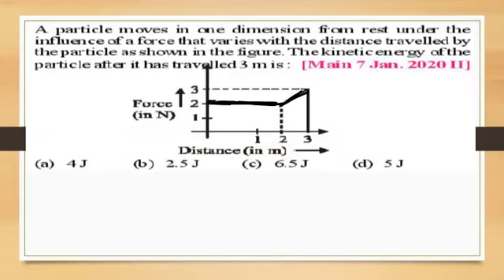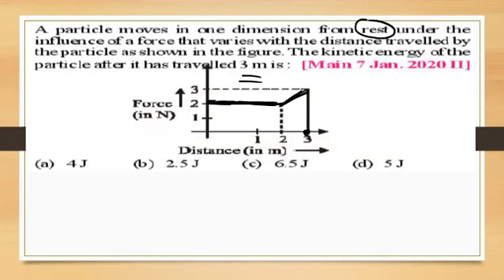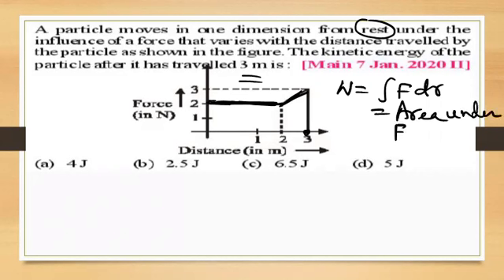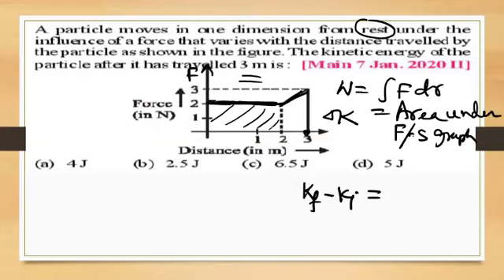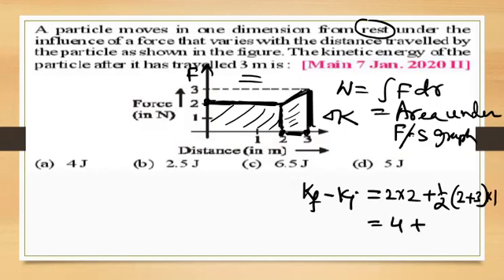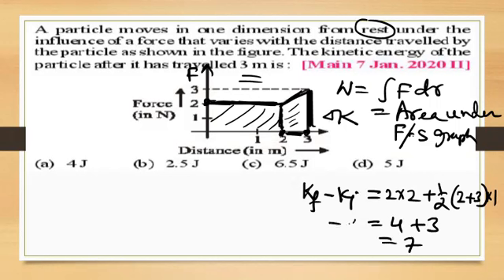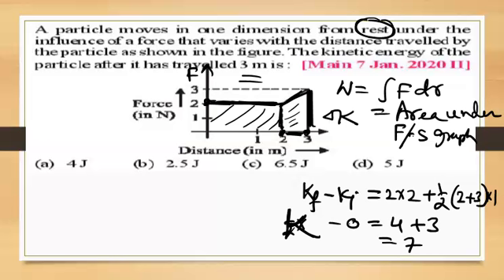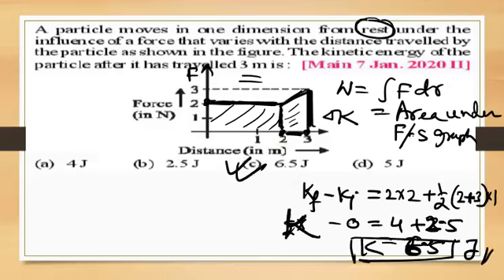211023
95% TO 100% MARKS IN PHYSICS IN ISC CBSE BOARD  | TIPS |TRICKS|REAL STRATEGIES |IMPORTANT CHAPTERS| BY AMARJYOTI NATH SIR

Error
Dimension
Vector
Kinematics
Projectile
NLM
Friction
Circular Motion
Simple Harmonic Motion
Rotation
Fluid
Gravitation
Electrostatics
Current Electricity
Capacitor
Magnetism
Electromagnetic Induction
AC Circuit
EM Wave
Atom
Photo Electric Effect
Semiconductor
Nuclei
X Rays & Logic Gate
Thermodynamics
Kinetic Theory of Gases
Ray Optics
Wave Optics
Wave
2020 jee mains question paper solution physics